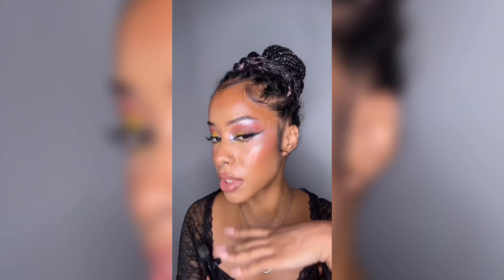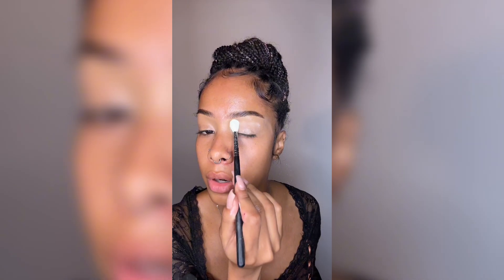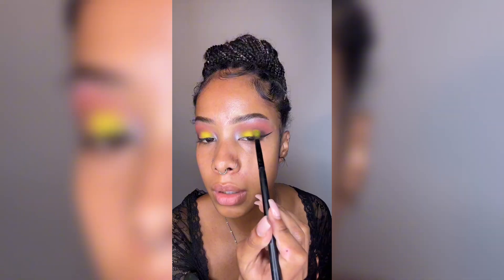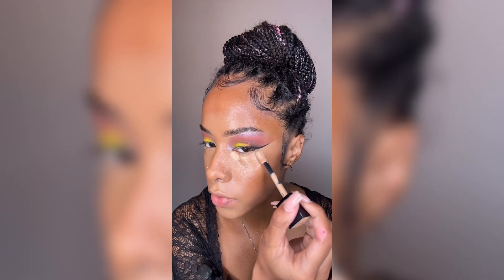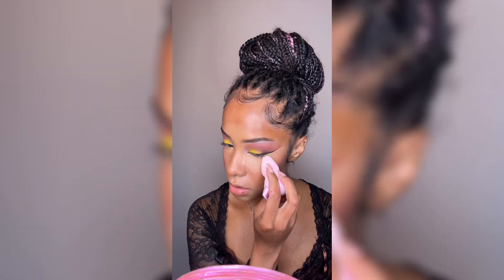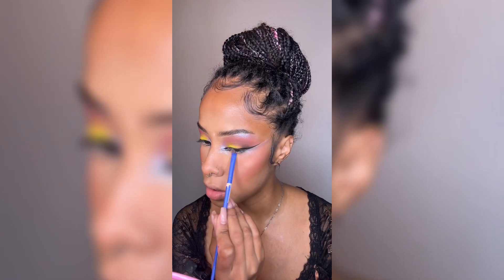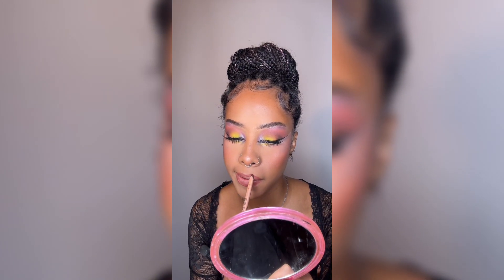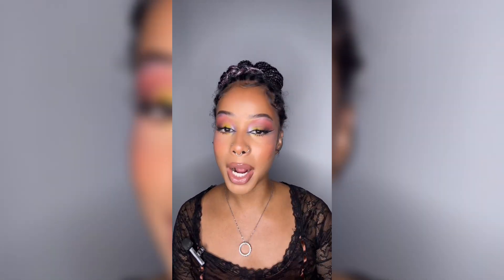Masterclass with Dee Makeup Art x Apple Doll